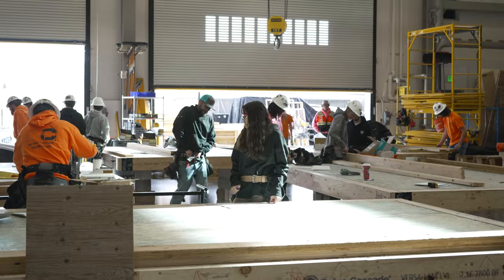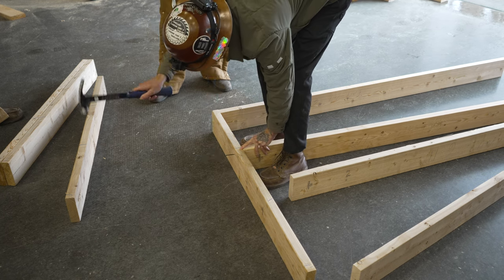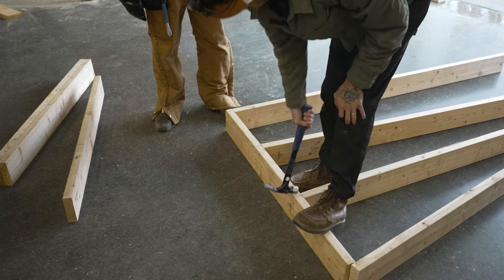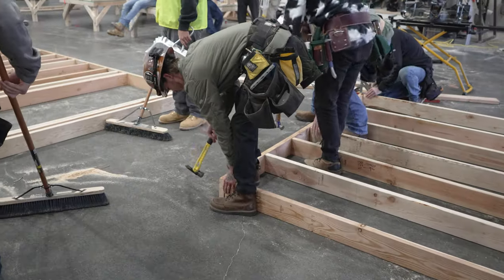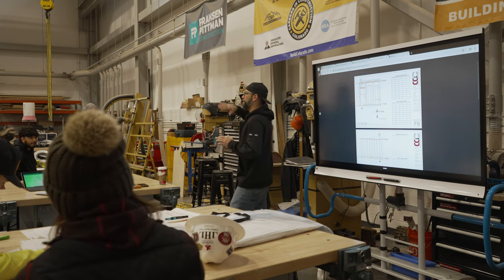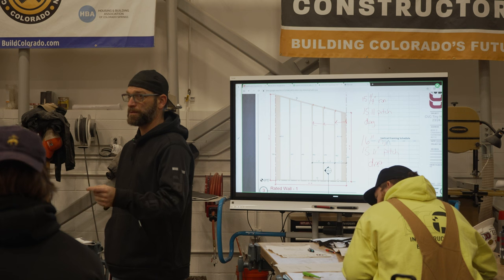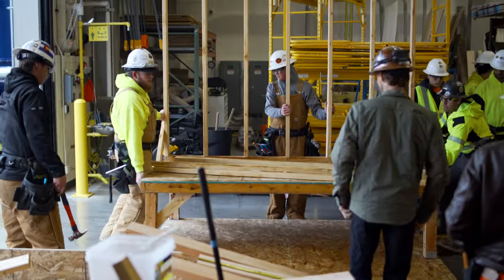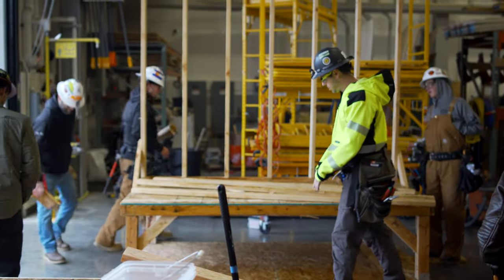WHAT are Trade Schools Teaching?? | the INNOVATION Campus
I got to spend a few days with the students and instructors at Cherry Creek Innovation Campus, the guys have there have such a solid drive for the students and the industry and such great support for me as an individual which I really appreciate.